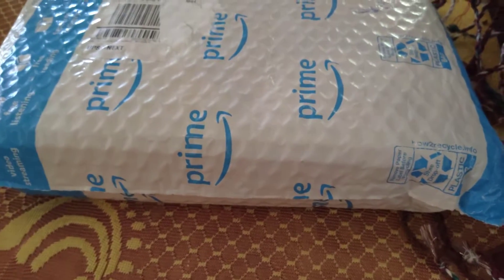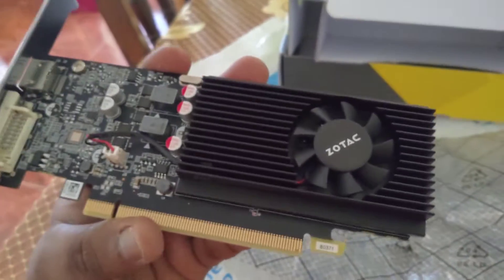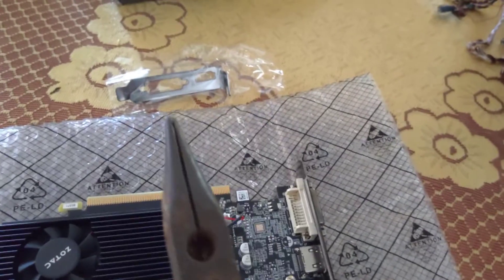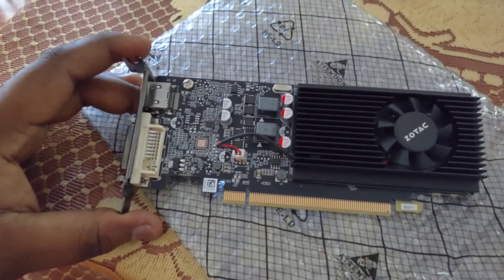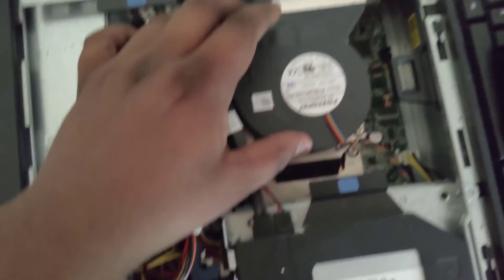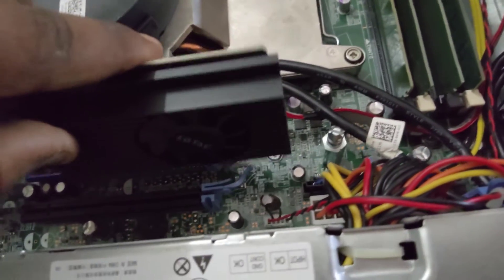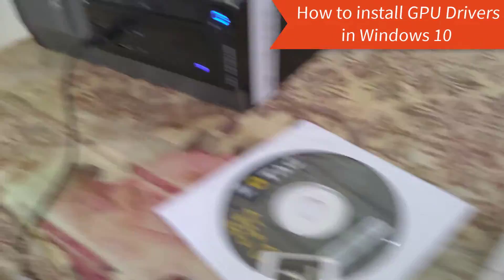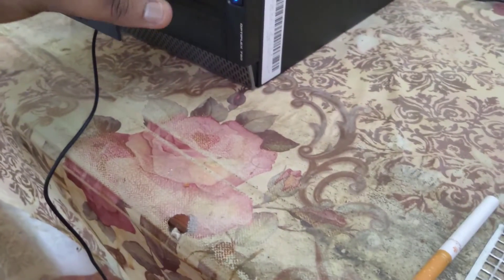How To INSTALL a Graphics CARD in a Dell Optiplex 790 SFF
Zotac revealed its GeForce GT 1030 graphics card, which features a low-profile, single-slot design and consumes 30 watts of power. (EVGA revealed three cards of its own, too.) Zotac positioned its GeForce GT 1030 as a multimedia upgrade for low-end PCs. Nvidia’s GT 1030 GPU is based on the company’s Pascal architecture, but it’s not powerful enough for more than casual gaming.

The GeForce GT 1030 is better suited to accelerate video and photo editing, and for high-resolution video playback. Zotac included two video outputs on its GT 1030. The card includes a single-link DVI-D port that can power a 1920x1200 display, and it also has an HDMI 2.0b port, which can handle a 4K display at 60Hz.

Zotac chose a compact design for the GeForce GT 1030 so that it would “fit in 99% of systems.” The card features a single-slot active cooling solution with a small nine-blade fan to ensure the GPU stays cool in cramped cases. The board is 4.38 inches tall; Zotac includes a low-profile bracket so that you can install the card in compact desktop systems. You shouldn’t have to worry about power supply compatibility, either. Zotac’s GeForce GT 1030 pulls all of its power (maximum 30W) through the PCI-E slot.

PRODUCT SPECIFICATIONS
 Specifications
Engine Clock Base: 1227 MHz
Boost: 1468 MHz
Memory Clock 6.0 GHz
PCI Express PCIE 3.0
Display Outputs SL-DVI-D
HDMI 2.0b
HDCP Support Yes
Multi Display Capability 2
Recommended Power Supply 300W
Power Consumption 30W
Power Input N/A
DirectX 12
OpenGL 4.5
Cooling Heatsink + fan
Slot Size Single Slot
SLI N/A
Supported OS Windows 10 / 8 / 7 (32/64-bit)
Card Length 172.5mm x 111.15mm x 16mm (6.77in x 4.38in x 0.63in)
Accessories Driver Disk, Quick Install Guide, Low-profile bracket

SUPPORT ME!